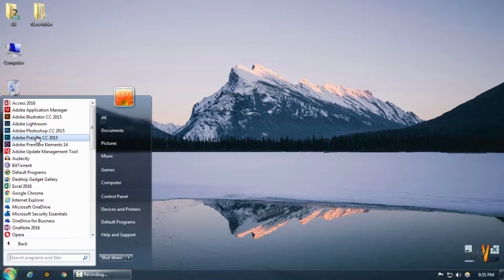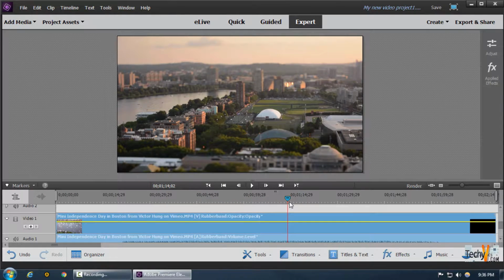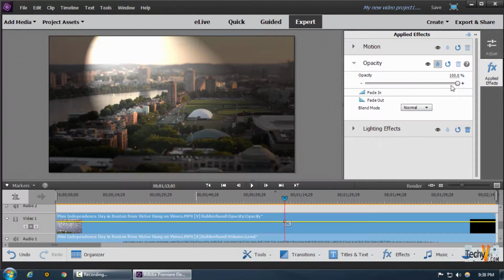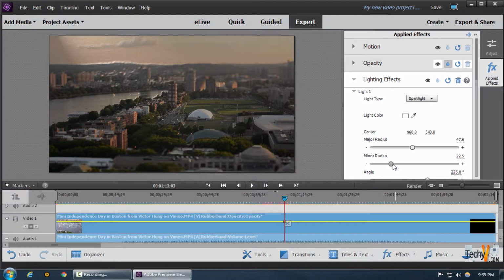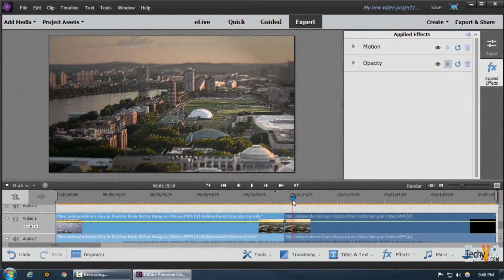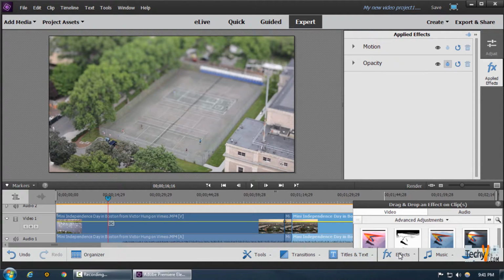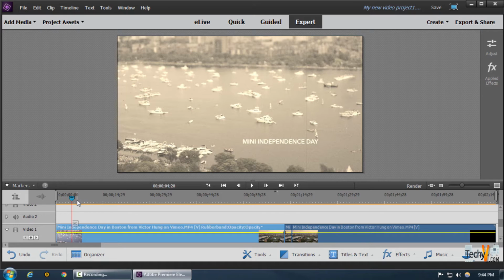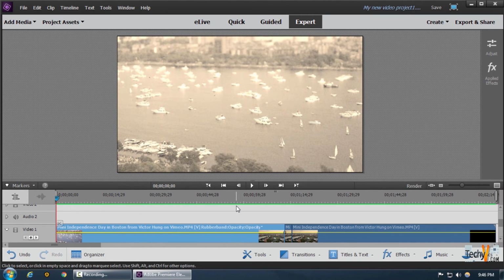Using Effects in Premier Elements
In this video, we will see how to use effects in premier elements to edit videos with the help of this software.

First of all, we need to choose the video from the system we need to edit and then click on add media to load it into the software.

You can choose the render option to increase the time frame and choose the exact point in the video which you need to edit.

Once you have chosen the point to be edited, click on the effects tab this is available at the bottom right corner of the window.

It provides us with various features like motion opacity and surface intensity surface glass etc.

Want to know more? Adobe provides us with many software like Photoshop Lightroom premier elements etc. Watch the video to find out!!